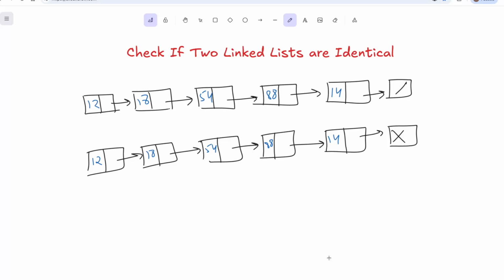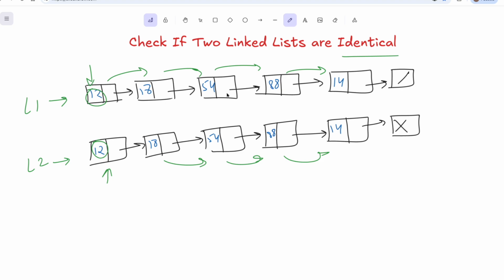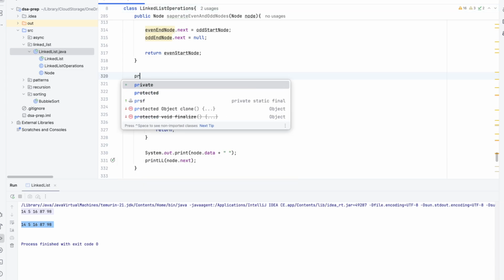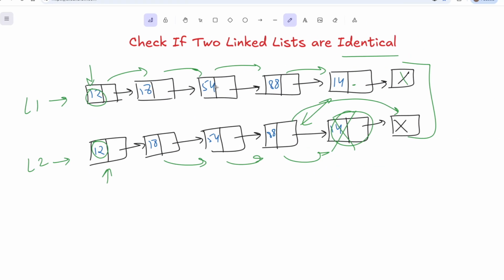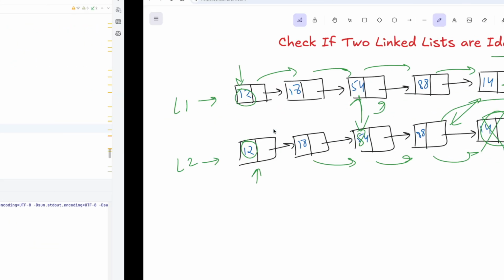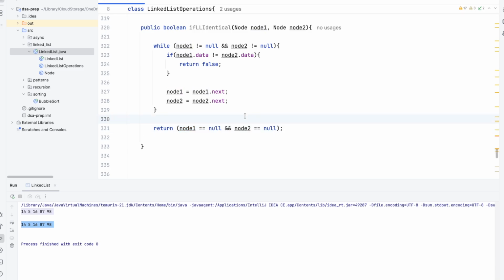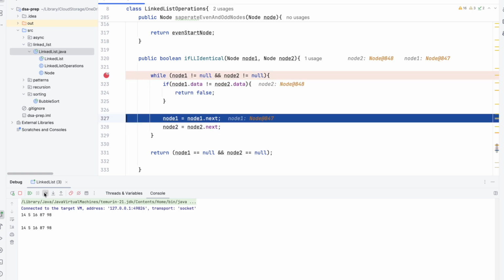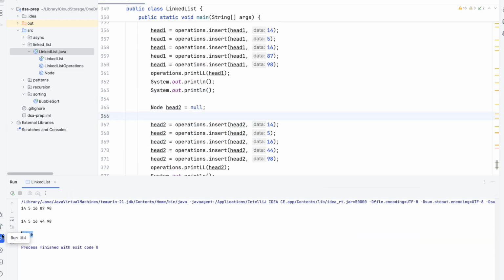Linked List | Check if Two Linked Lists are Identical | Lecture 19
🔗 Check if Two Linked Lists are Identical - Complete Guide

In this tutorial, we'll solve the "Linked List Identical" problem - a popular coding interview question asked by companies like Amazon, Google, Microsoft, and Meta.

📌 What You'll Learn:
✅ What does "identical linked lists" mean?
✅ Problem statement and constraints
✅ Iterative approach with step-by-step explanation
✅ Recursive solution for elegant code
✅ Time and space complexity analysis
✅ Edge cases and how to handle them

🎯 Problem: Given two singly linked lists, determine if they are identical. Two linked lists are considered identical if they have the same sequence of nodes with the same data values.